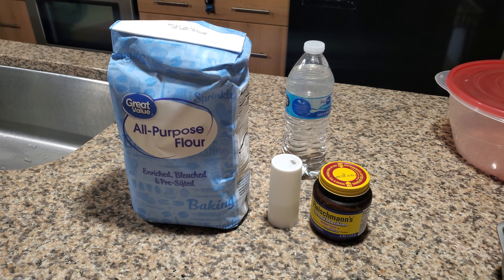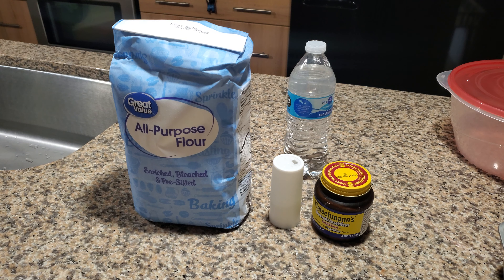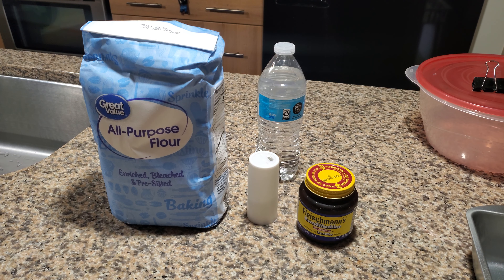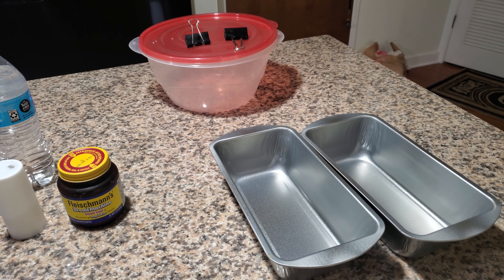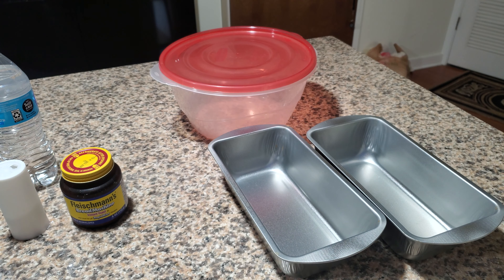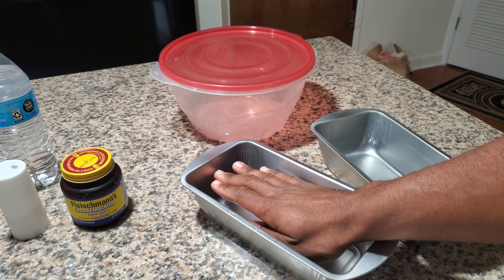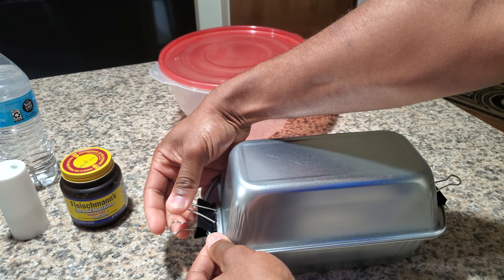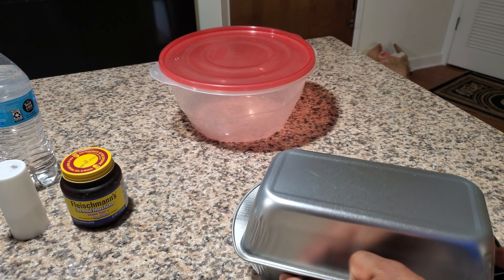Basic Bread making ingredients and bare equipment